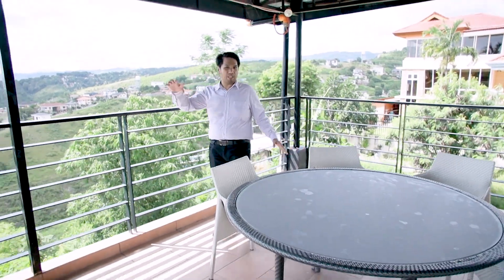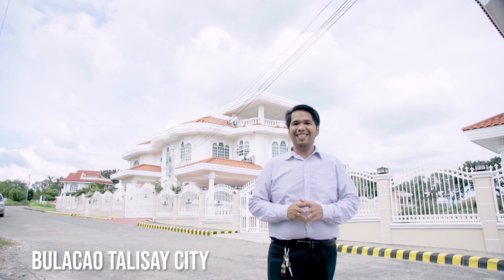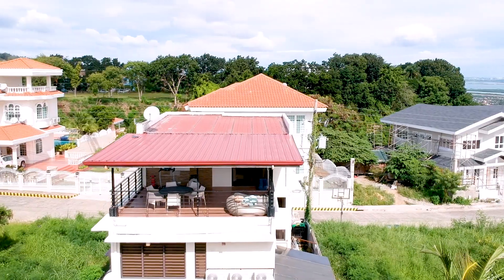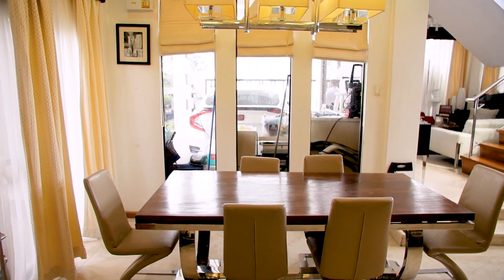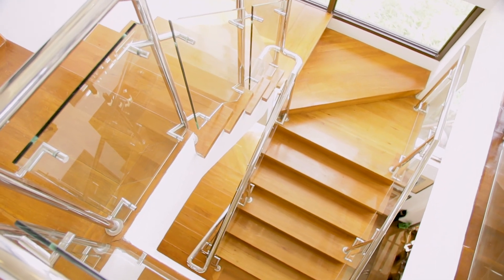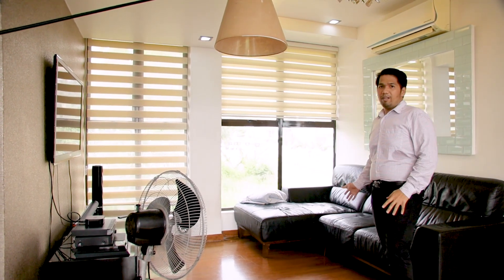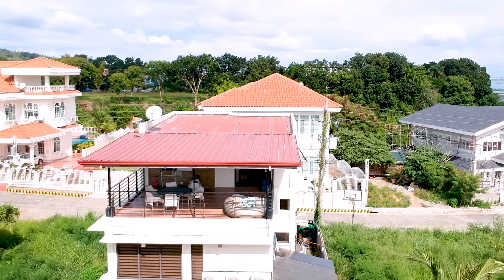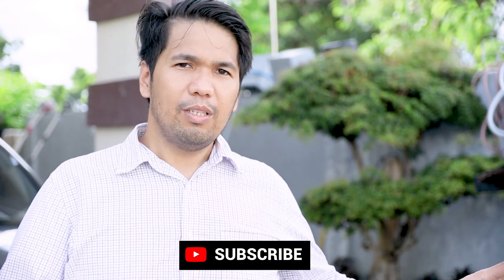House With The Craziest Overlooking Panoramic View For Sale in Talisay City, Cebu | Cebu Real Estate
Join me as I take you on a tour in this amazing 3-Storey House for sale with unquestionably on of the most breathtaking view of the mountain and sea. Located in a high end subdivision in Talisay City, Cebu. Here are the complete details of the house.

House Details
Status: Ready for Occupancy
House Type: 3-Storey Single Detached House
Bedrooms: 5
Toilet and Bath: 5
Carport: 1
Balcony: Yes
Lot Area: 196 sqm
Floor Area: 178 sqm
Fully Furnished

Furnishings included:
-Black 2 Seater Sofa
-2 Recliner Chair
-Black Center Table
-Dining Table And Chair
-Black Buffet Table
-Kitchen Cabinet
-Fridge
-Oven
-Microwave
-Cook Top
-Range Hood
-Shoe Rack
-2 Chandelier (Kitchen And Dining Side)
-Aircon
-Black Sofa
-Black Tv Stand
-Altar Table
-Boys Room Double Bed And Side Tables
-Boys Room Computer Table
-Small Girls Room Bed
-Aircons
-Center Table
-Aircon
-Tv Rack
-Computer Table
-Fridge Cabinet
-Chandelier
-Shelves
-Generator
-Centralize water heater